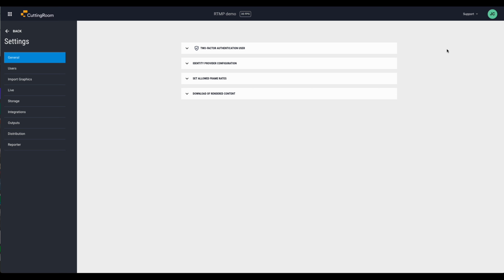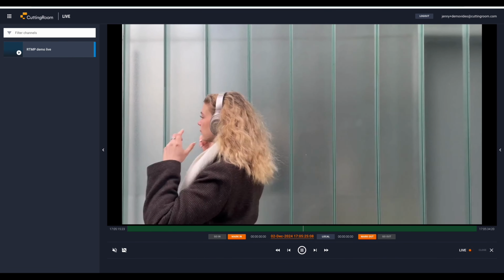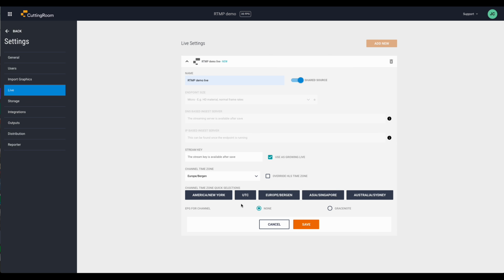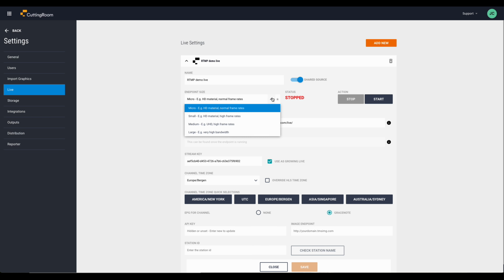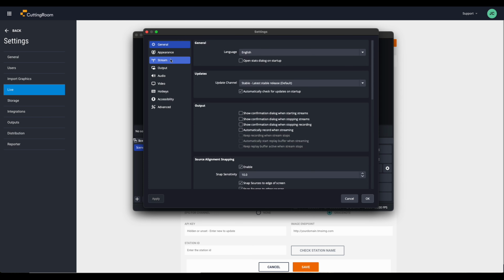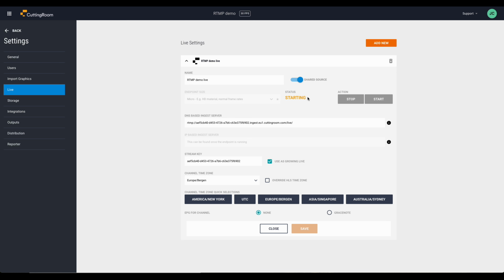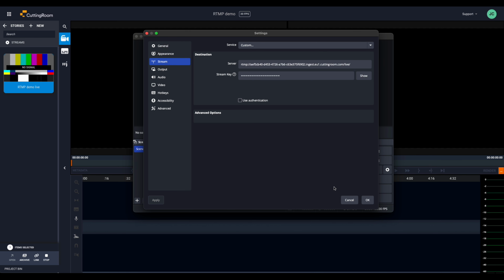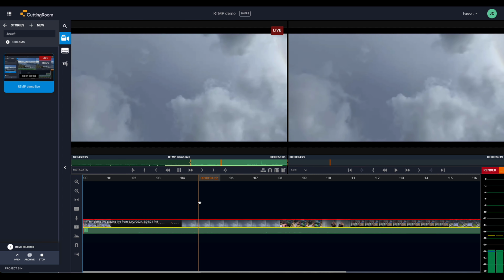Live - RTMP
Learn how to set up an RTMP live input in CuttingRoom! From naming your stream and configuring time zones to connecting your encoder and troubleshooting common issues, this step-by-step guide will get your live stream up and running in no time.